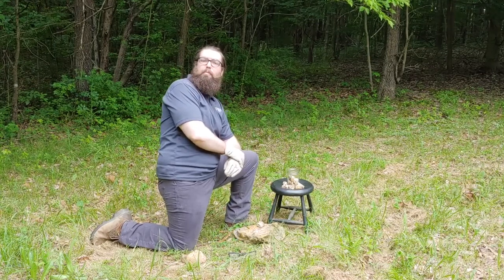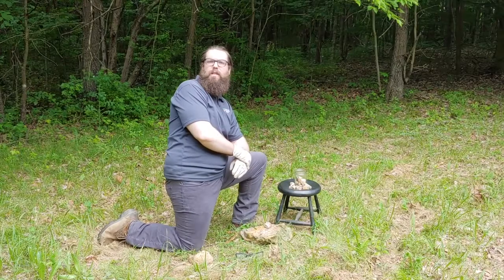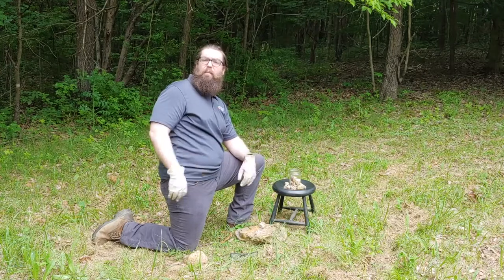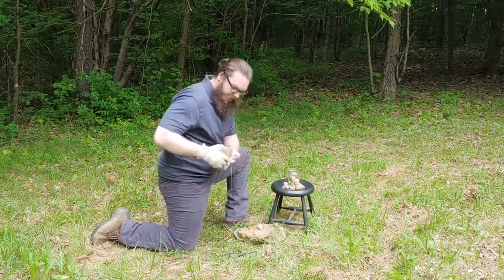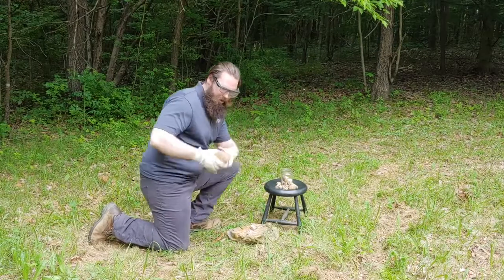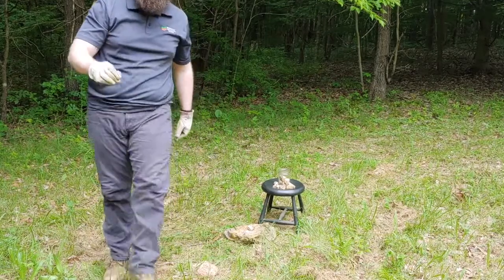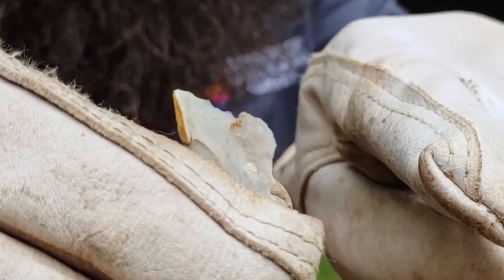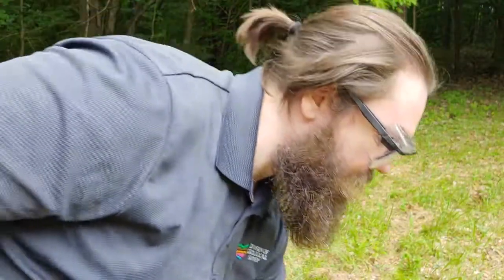Ohio Flint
ODNR Division of Geological Survey geologist Sam Hulett briefly discusses Ohio flint and demonstrates the process of flint knapping.  For more information about flint or other Ohio rocks, visit  geology.ohiodnr.gov